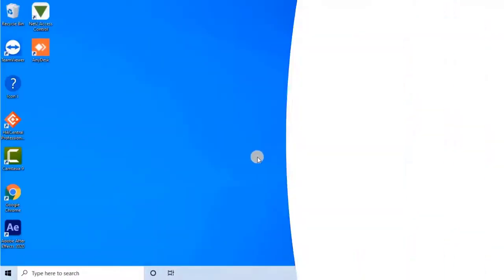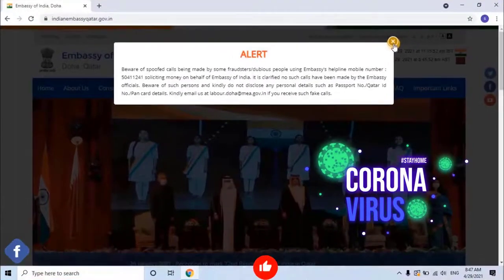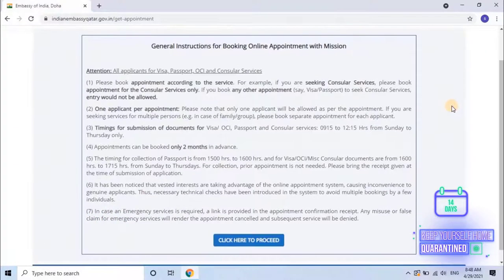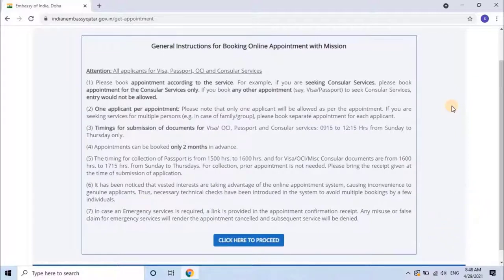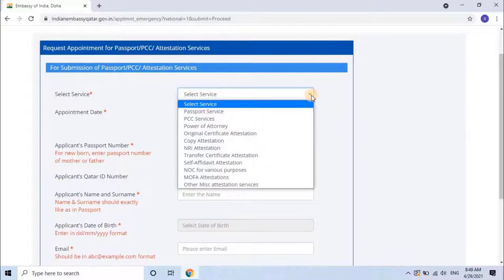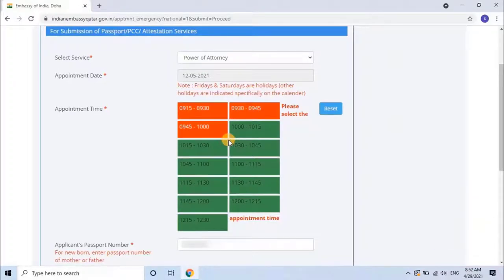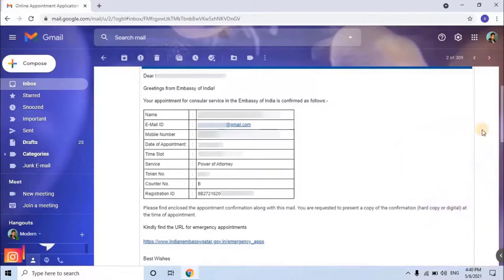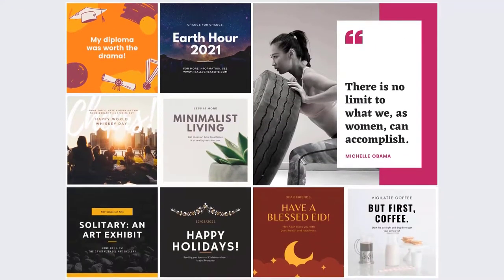HOW TO BOOK AN APPOINTMENT ONLINE AT INDIAN EMBASSY DOHA-QATAR | FREE | TATKAL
Attention: All applicants for Visa, Passport, OCI and Consular Services

(1) Please book appointment according to the service. For example, if you are seeking Consular Services, please book appointment for the Consular Services only. If you book any other appointment (say, Visa/Passport) to seek Consular Services, entry would not be allowed.

(2) One applicant per appointment: Please note that only one applicant will be allowed as per the appointment. If you are seeking services for multiple persons (e.g. in case of family/group), please book separate appointment for each applicant.

(3) Timings for submission of documents for Visa/ OCI, Passport and Consular services: 0915 to 12:15 Hrs from Sunday to Thursday only.

(4) Appointments can be booked only 2 months in advance.

(5) The timing for collection of Passport is from 1500 hrs. to 1600 hrs. and for Visa/OCI/Misc Consular documents are from 1600 hrs. to 1715 hrs. from Sunday to Thursdays. For collection, prior appointment is not needed. Please bring the receipt given at the time of submission of application.

(6) It has been noticed that vested interests are taking advantage of the online appointment system, causing inconvenience to genuine applicants. Thus, necessary technical checks have been introduced in the system to avoid multiple bookings by a few individuals.

(7) In case an Emergency services is required, a link is provided in the appointment confirmation receipt. Any misuse or false claim for emergency services will render the appointment cancelled and subsequent service will be denied.